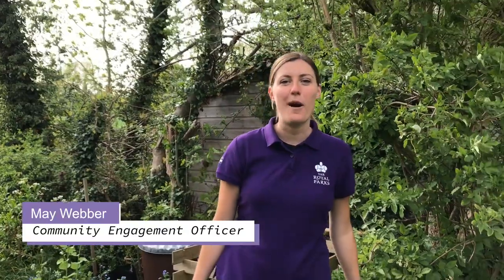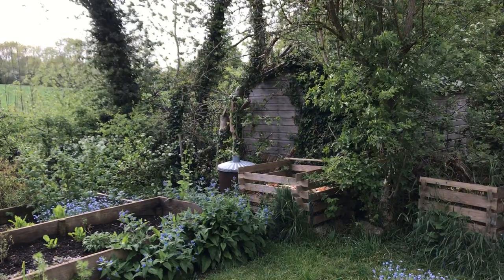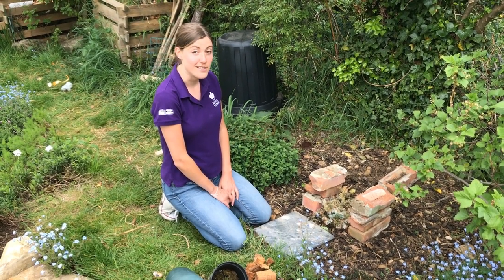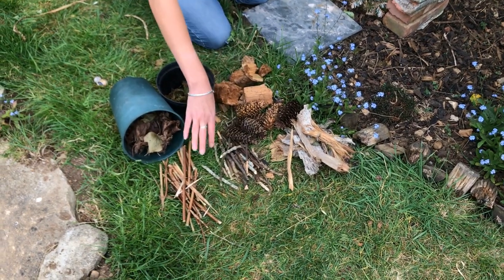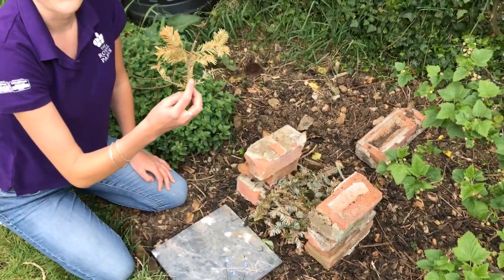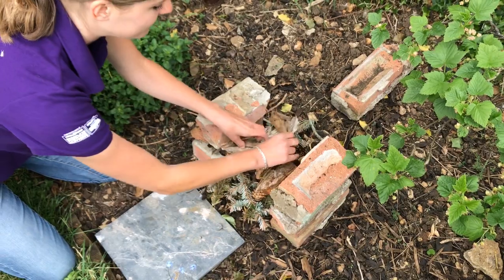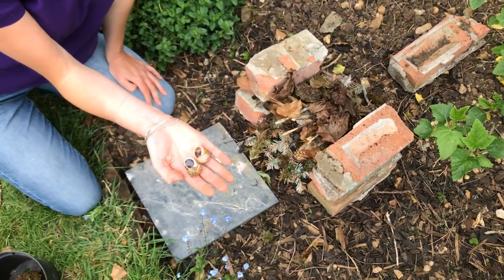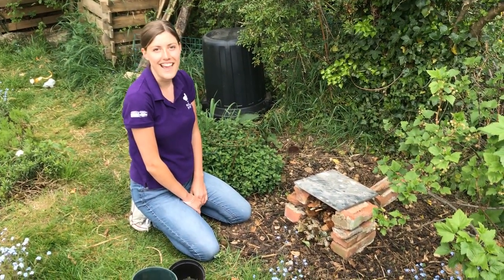How to Build a Bug Hotel (Step by Step Guide)| Mission: Invertebrate (The Royal Parks)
Whatever the size of your outdoor space, a bug hotel is an easy way to provide habitat for invertebrates around your home. Check out our video for step by step instructions - why not have a go at making one today?

Mission: Invertebrate was a five-year project in the Royal Parks, made possible by players of People’s Postcode Lottery.

The project helped to enrich wildlife in the parks by focusing on invertebrates, creatures which underpin all of the food chains, biodiversity and natural processes in our landscapes.  Mission: Invertebrate brought together ecologists, scientists, park management teams and the public to help invertebrates thrive.